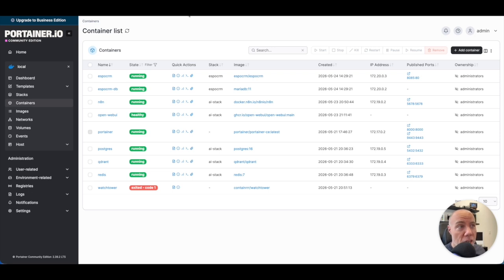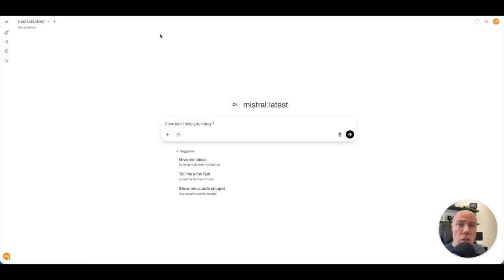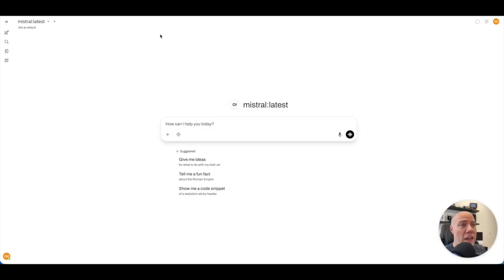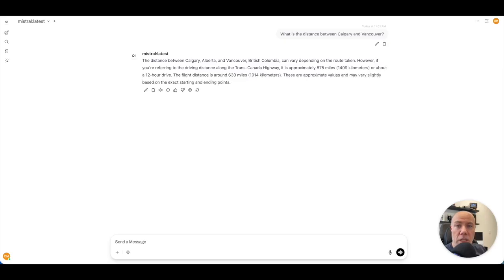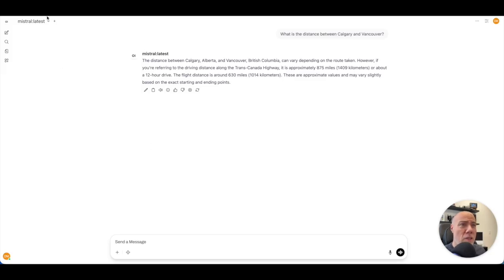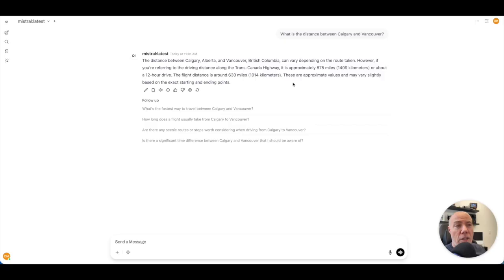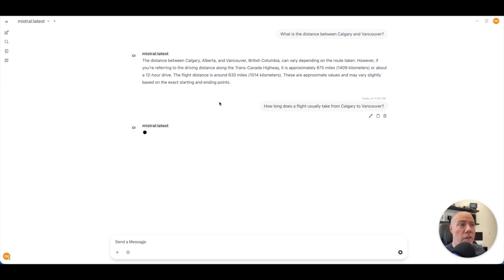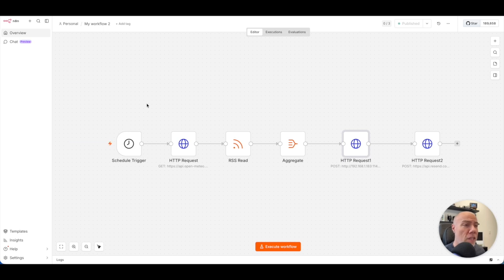How I built my own AI on a spare Laptop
Most owners who tell me they need an AI agent don't.  They need a workflow.

I built a full AI sandbox on a spare ThinkPad in my basement to keep my hands on the moving parts: Portainer, Docker, local LLMs (Mixtral, Qwen, Llama) through Open WebUI, n8n for workflow automation, an open-source CRM, and Tailscale to keep it all private. None of this is going into production. The point is what tinkering with it teaches me about the question every owner-operator is asking right now, what should we actually be using AI for?

Almost always, the answer is one specific step inside a workflow. Not "an agent."

A.I. Use Disclosure: I feel it's our responsibility to always disclose AI usage.  In this video I have used AI to generate the intro portion of my video, the rest is all me.